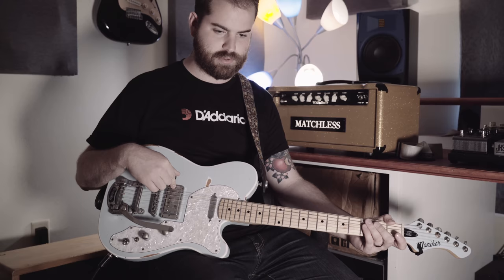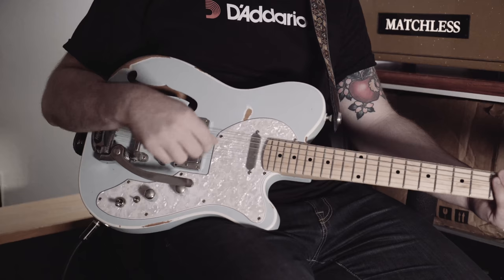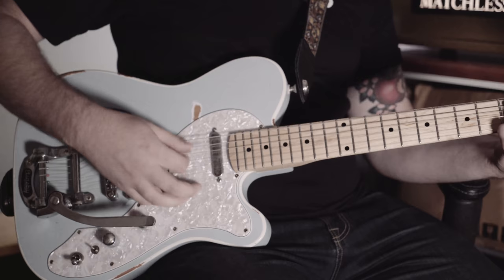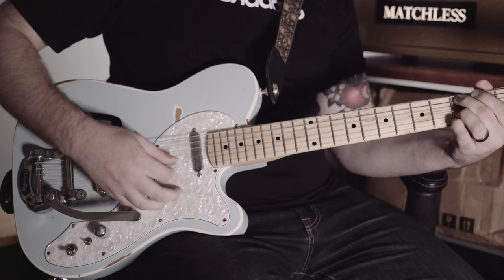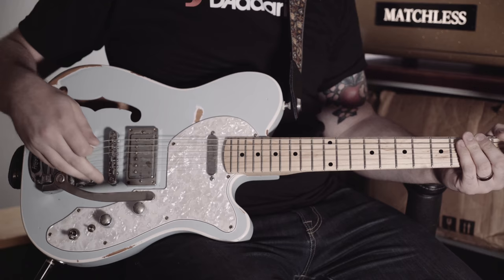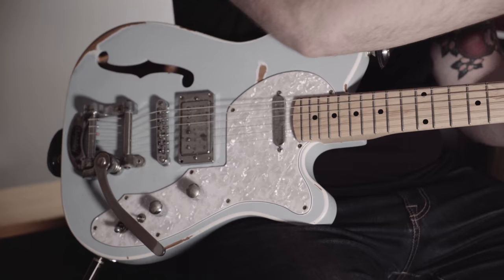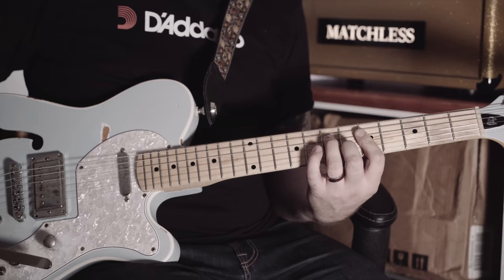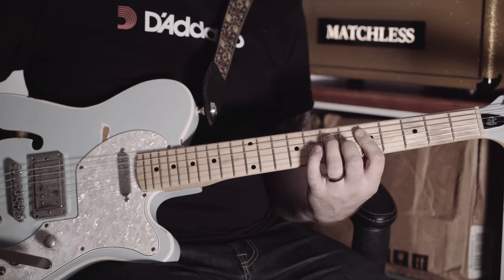Moniker Dixie Demo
Houston's Custom Moniker Dixie Semi Hollow (Telecaster style).

Lollar Pickups
Chambered Alder Body
Bigsby
Maple Neck
Relic Finish
24 3/4 scale length

Amp:

Matchless Chieftan Head
Homemade Cab w/ Celestion Alnico Gold

Picks:

Gear Supply Co.